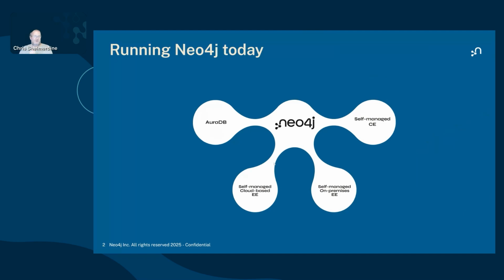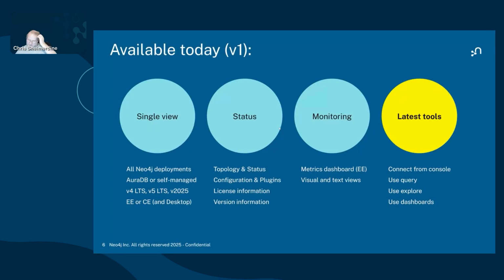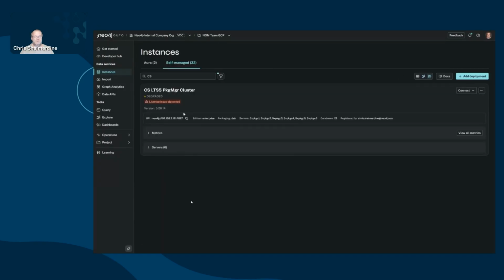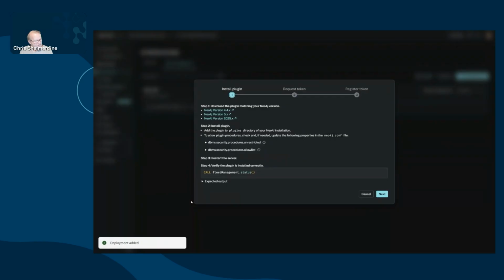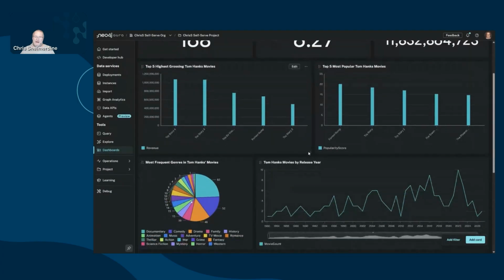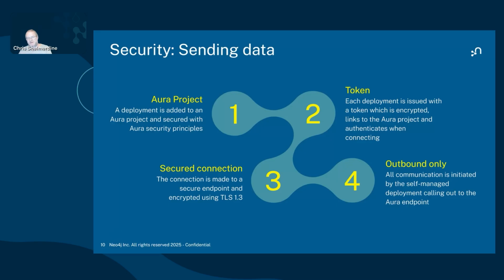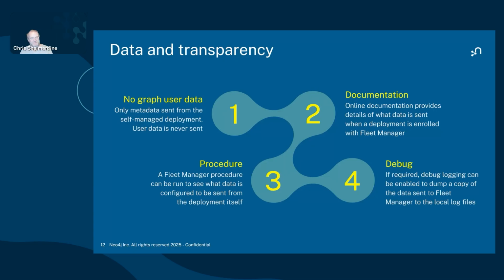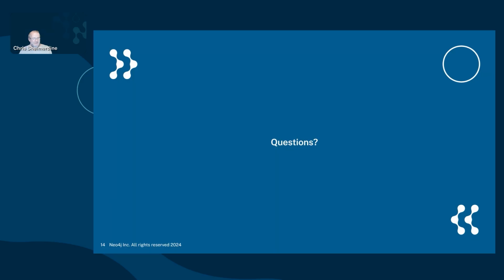Introducing Fleet Manager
Introducing Fleet Manager by Neo4j, a cloud based centralized administration centre for your Neo4j fleet. Allowing all Neo4j deployments, whether managed in Aura, self-managed in the cloud or on-premises to be viewed in a single platform.

Including features and roadmap capabilities for management, observability and operations, this session will explain and demonstrate how to access and use Fleet Manager, cover common questions and future plans for the product.

Speaker: Chris Shelmerdine & Pramod Borkar